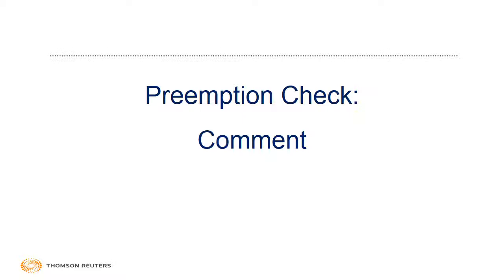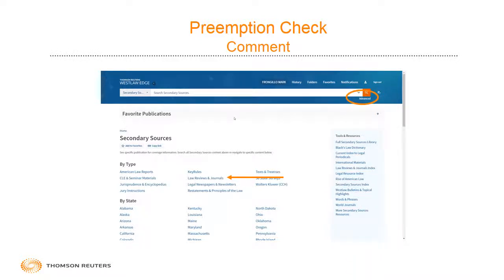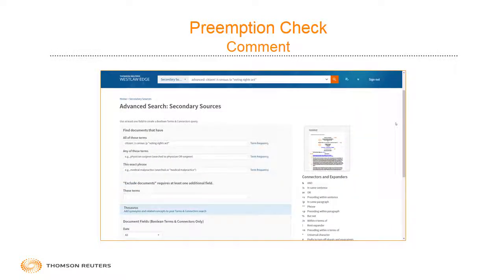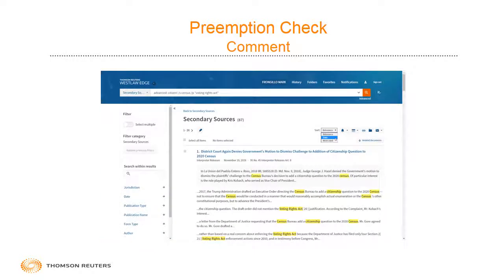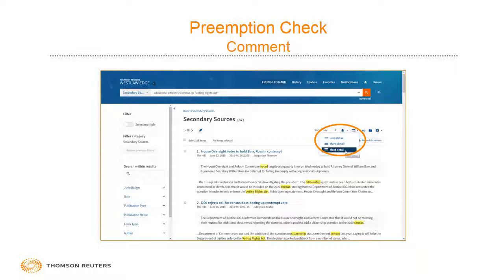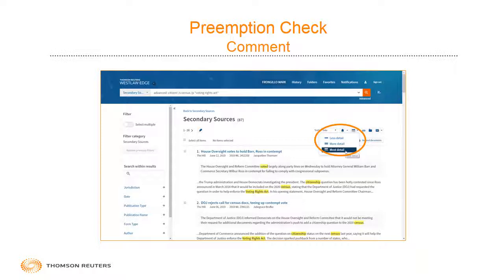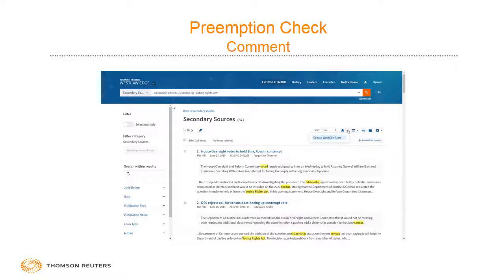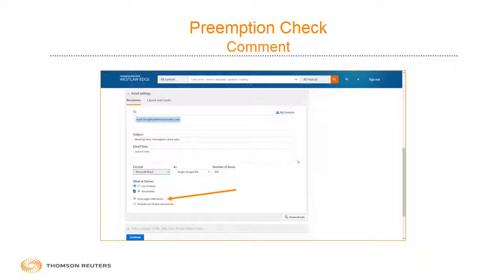Maine Law Review Preemption Check Comment